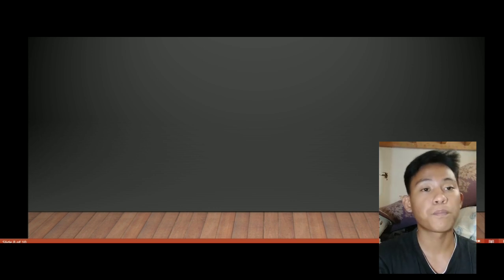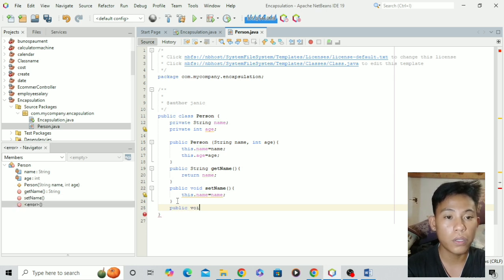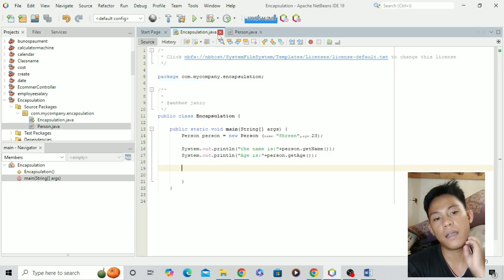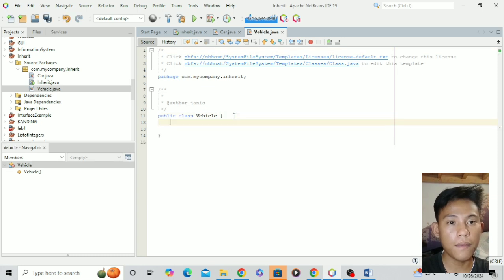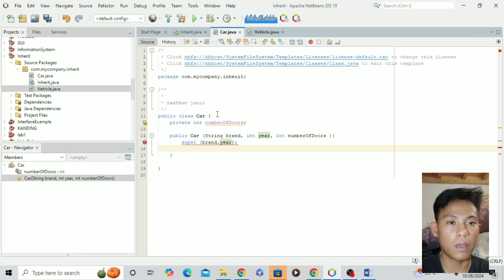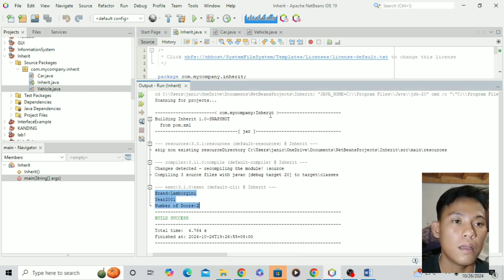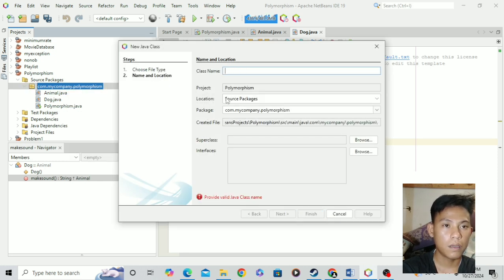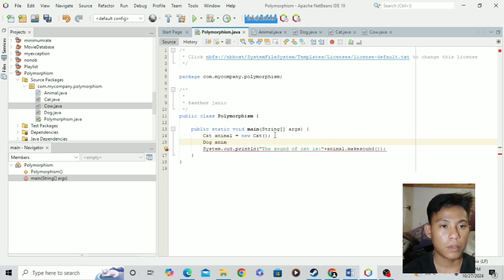OOP principle Encapsulation, Inheritance, Polymorphism in JAVA